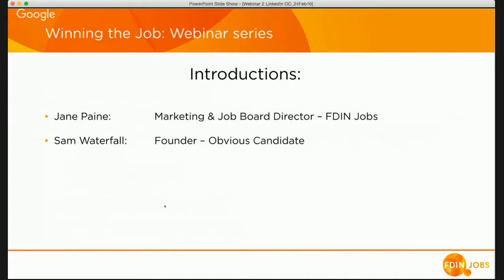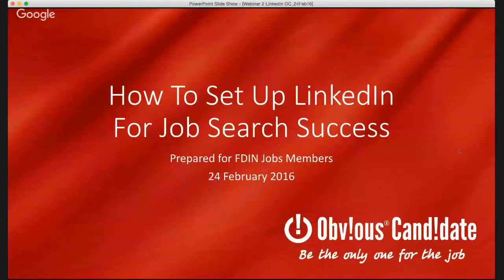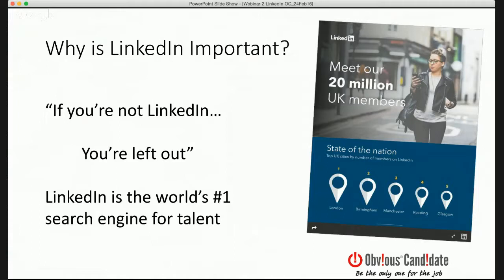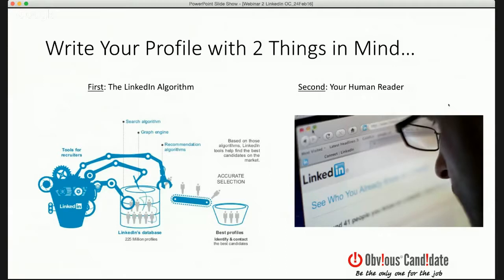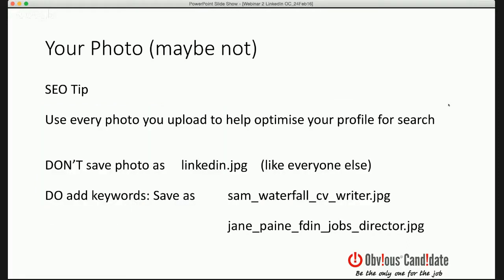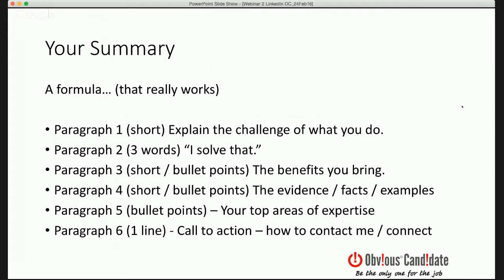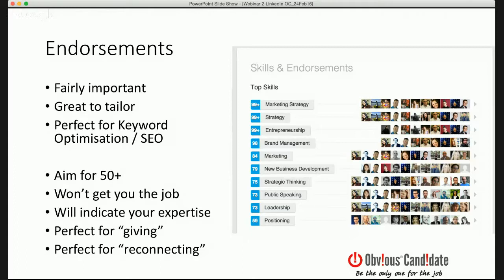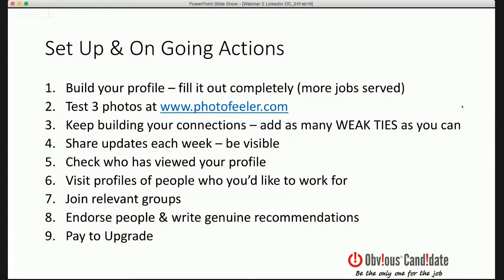How to Set Up LinkedIn for Job Search Success - With FDIN Jobs & Obvious Candidate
Discover exactly how to set up your LinkedIn profile for Job Search success in 2016. Join Obvious Candidate Founder, Sam Waterfall with Jane Paine from FDIN Jobs in this one hour information packed session.